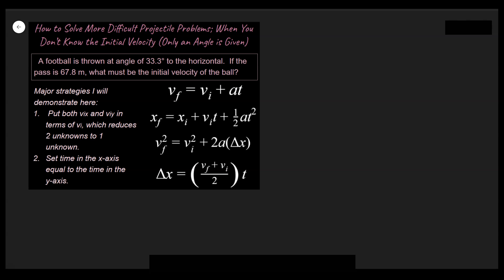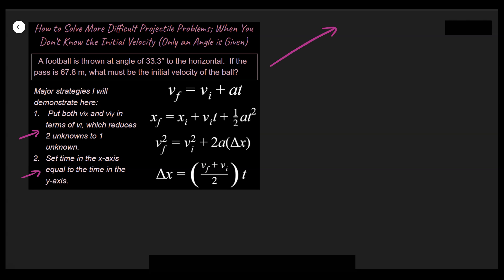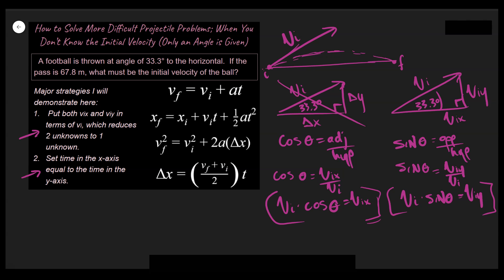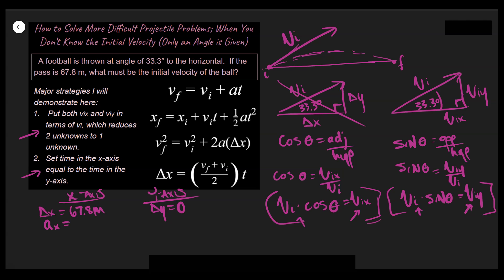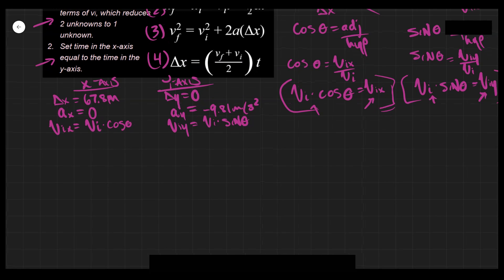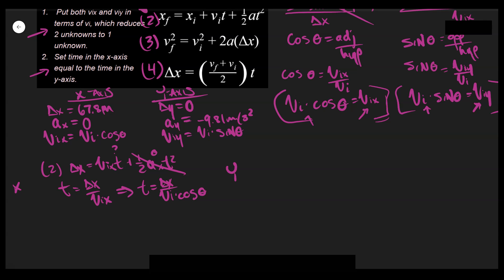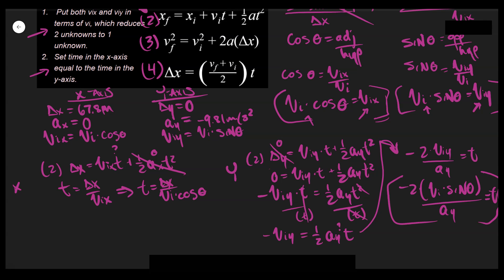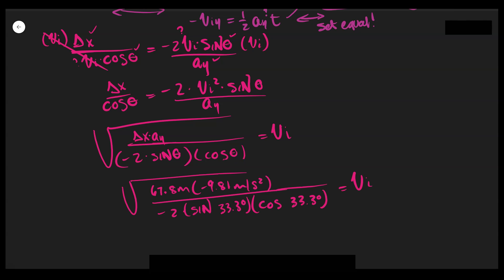How to Solve Projectile Problems Without the Initial Velocity (For Physics and AP Physics Classes)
How do you solve harder projectile problems where you don't have the initial velocity?  That's what this lesson is going to be about.